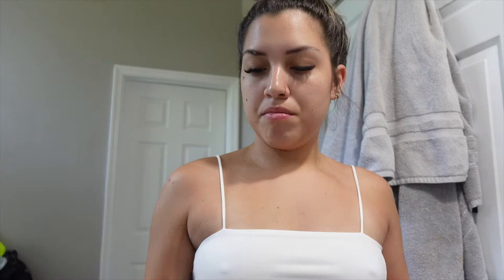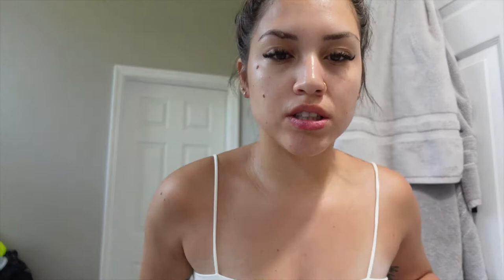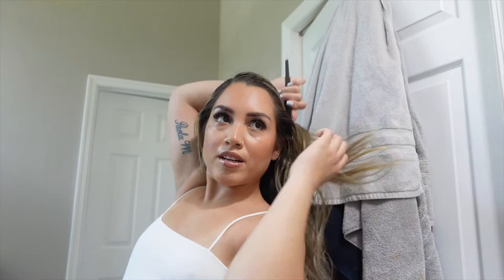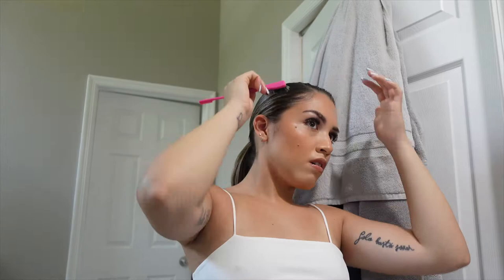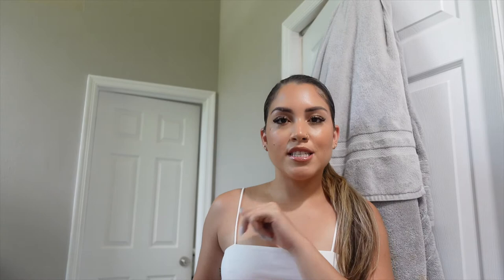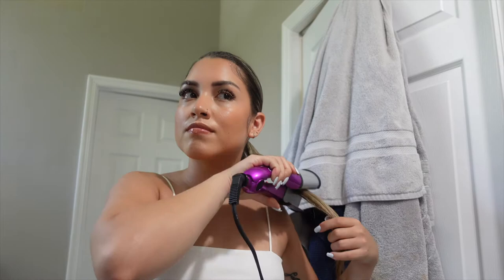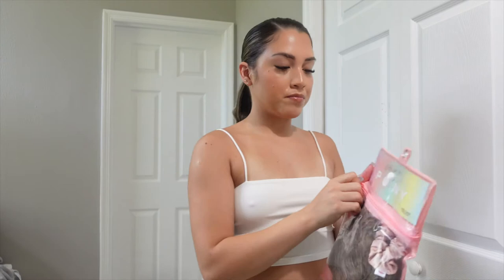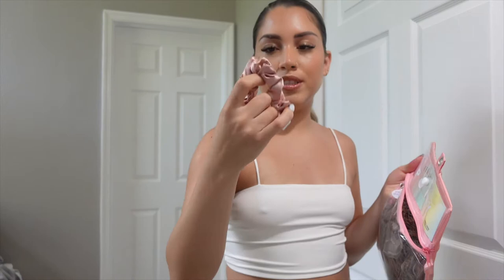GRWM: Slick back Ponytail Insert Name Here Ponytail Extension Review, Easy no heat Hairstyles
Hi Guys!